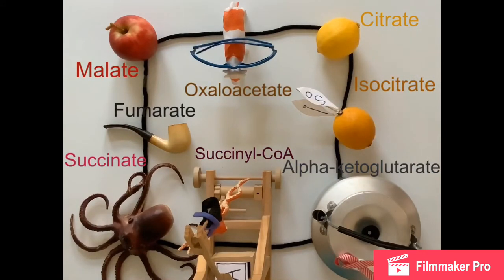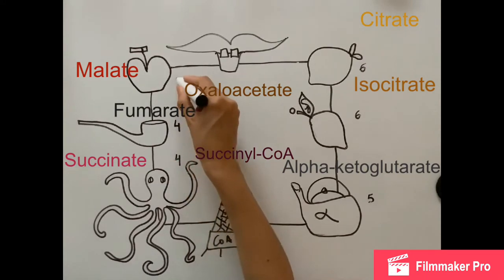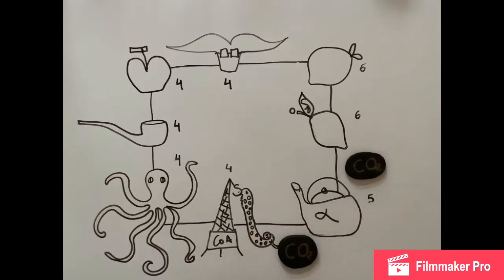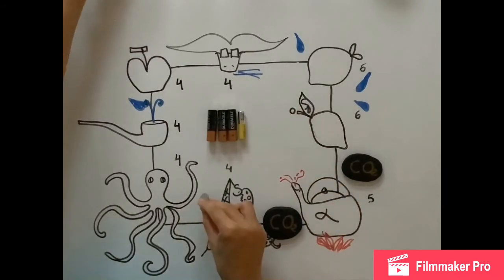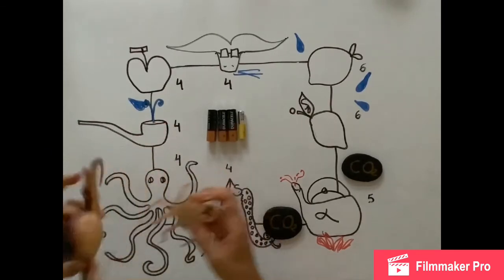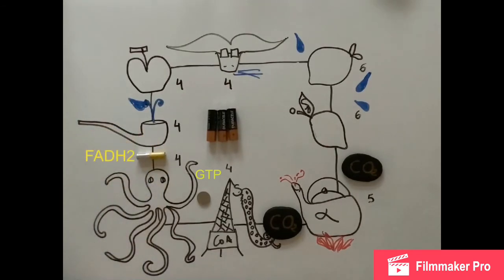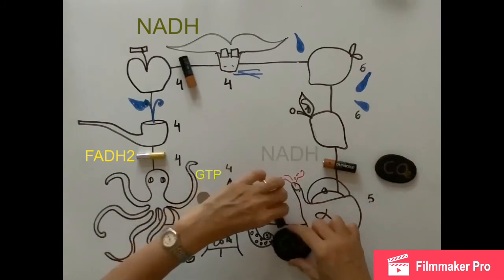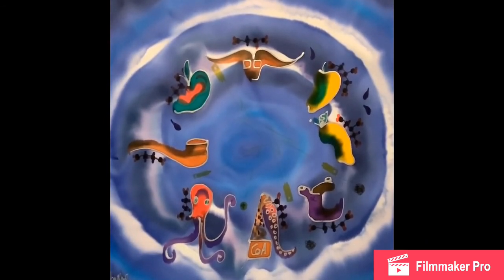23 September 2020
Memorize the Kreb’s or citric acid cycle with art